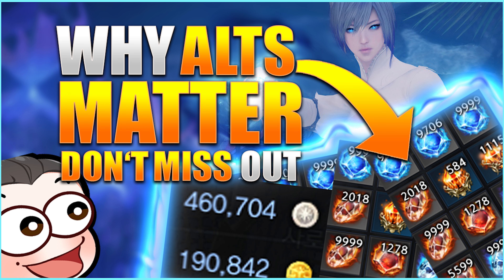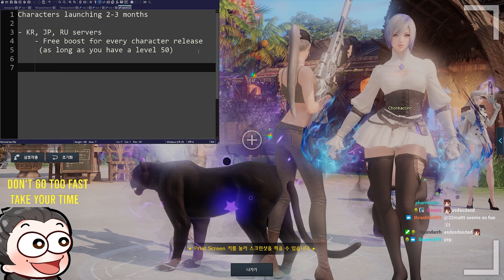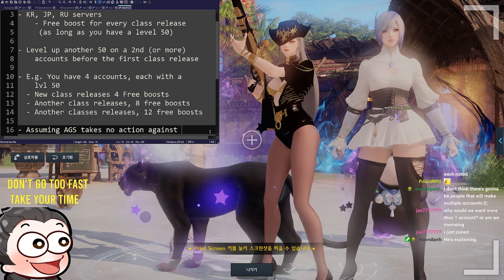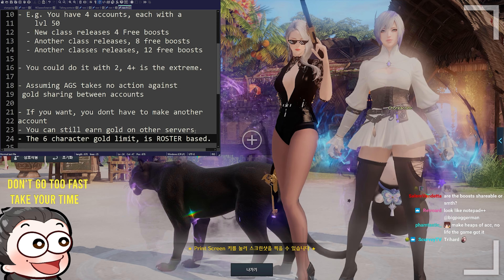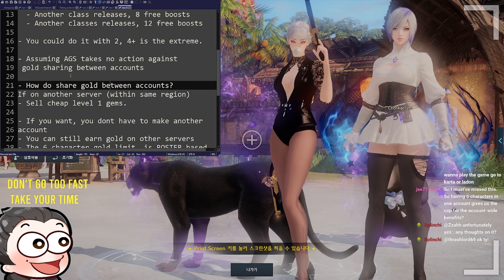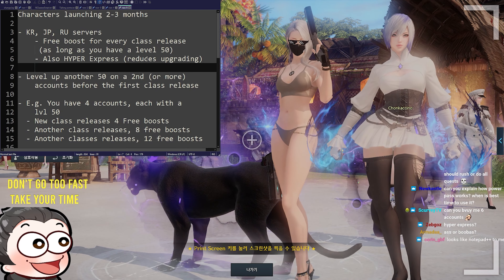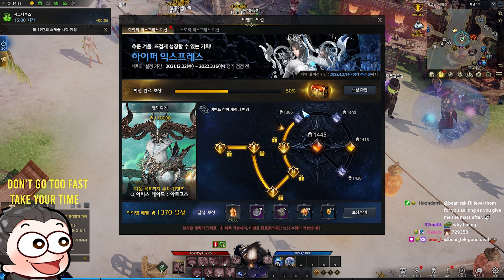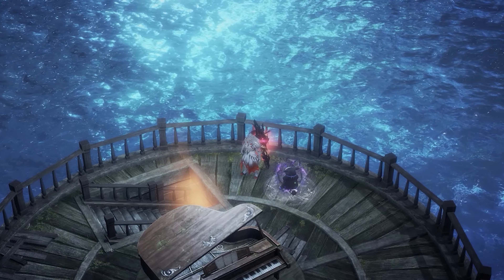LOST ARK What do alt accounts do? How to Make Gold on More Than 6 Characters | FREE BOOSTS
How do I earn more gold in Lost Ark? How do I get around the 6 character gold limit? Can I earn gold on more than 6 characters? Can I earn gold on other servers or other accounts? Find out.

- I stream Lost Ark many times a week!

00:00 Intro
00:10 Free boosts with every new class release
00:42 Bypass 6 character gold limit (legally)
01:55 More than 6 alts not recommended one account
02:40 Recommend at least one extra account
03:30 Why not just play on different servers?
03:53 Hyper Express